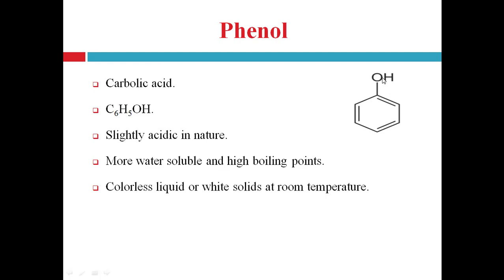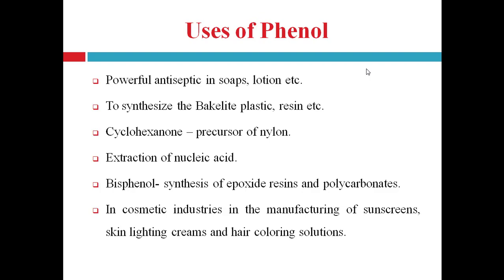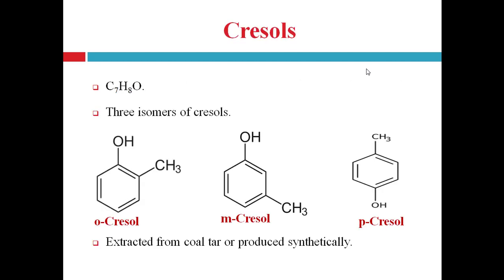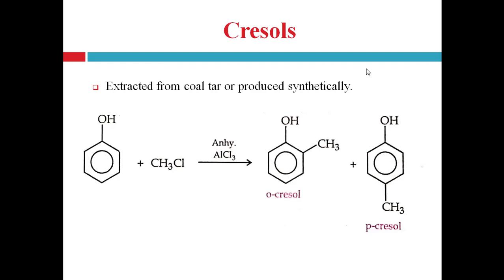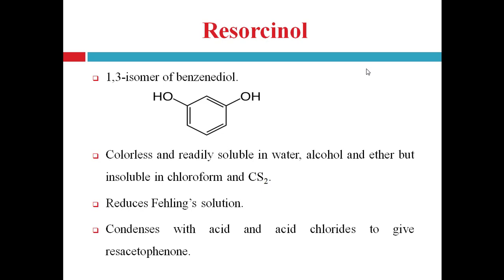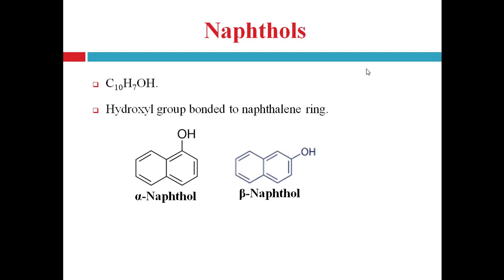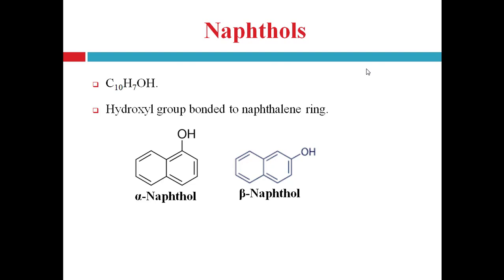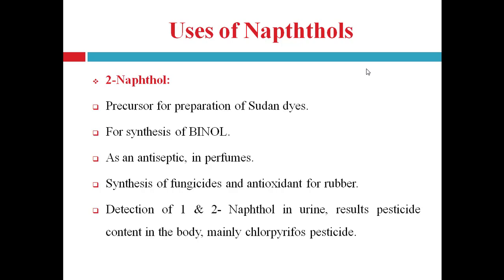Structure and Uses of different phenol || By Prof. B. B. Vaghasia